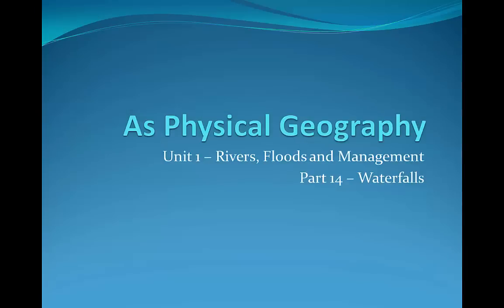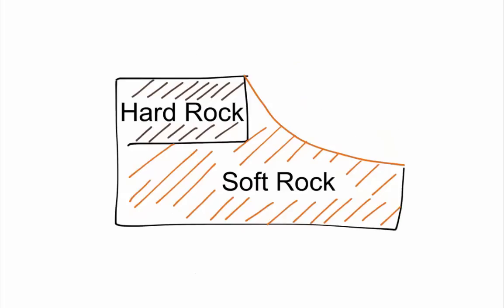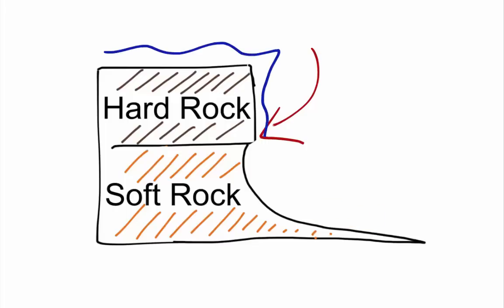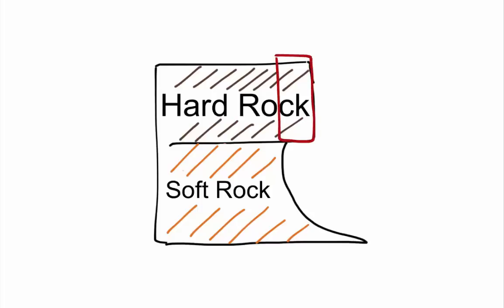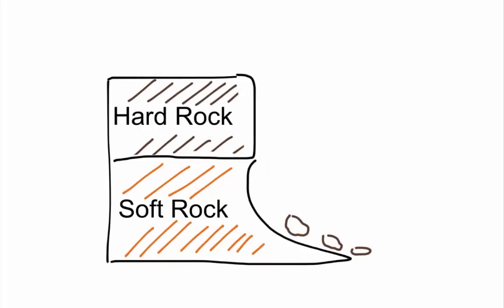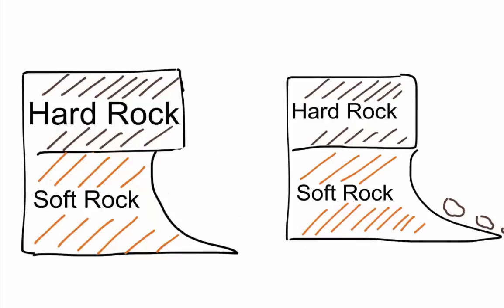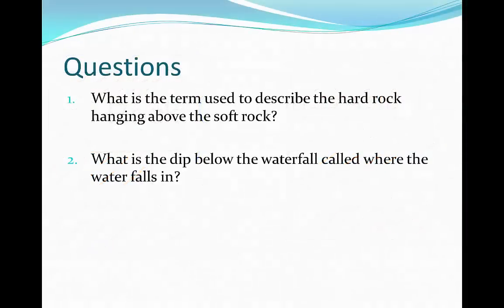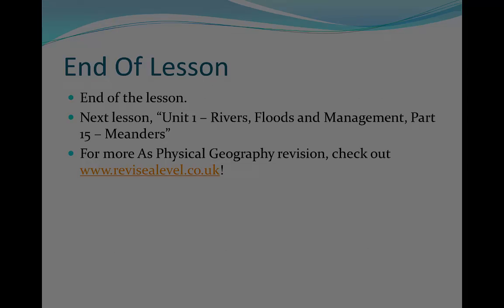A Level Physical Geography - Waterfalls